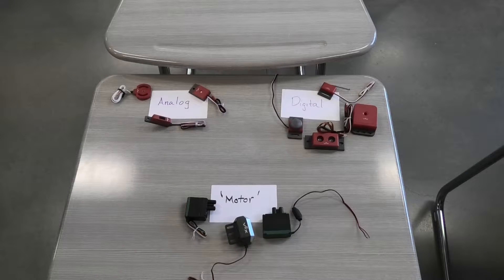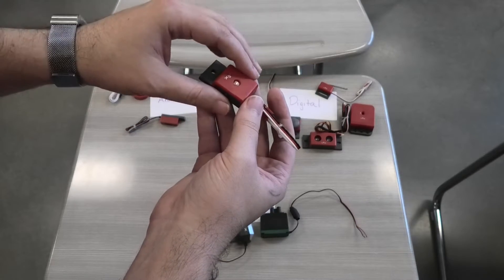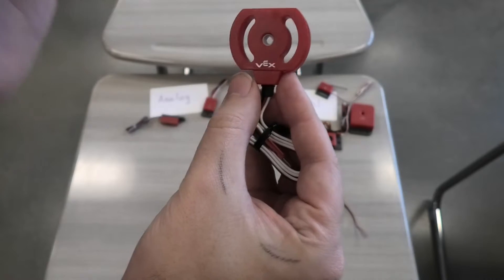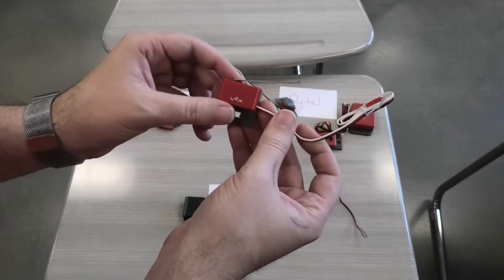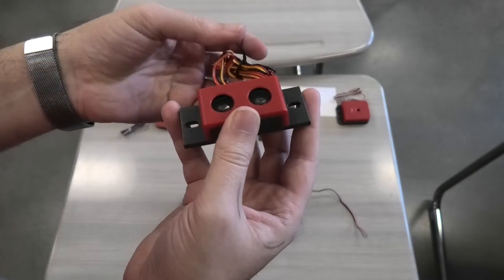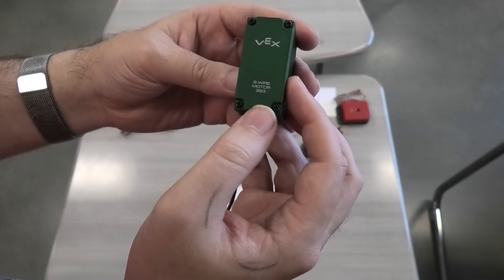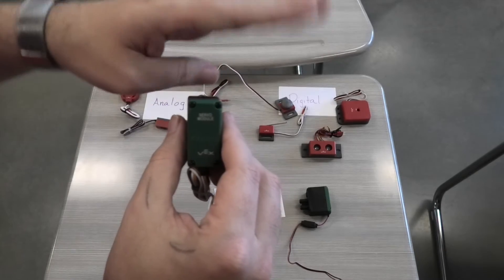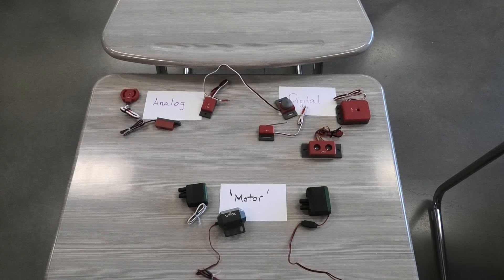POE - Vex Components - Sensors Intro